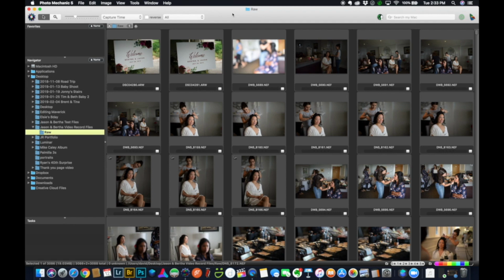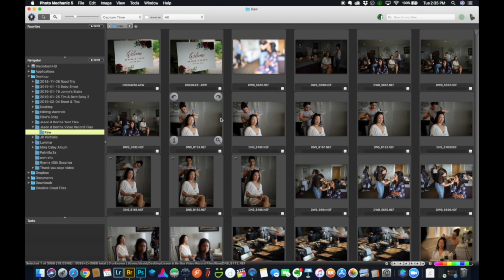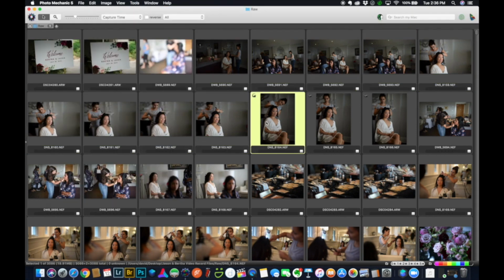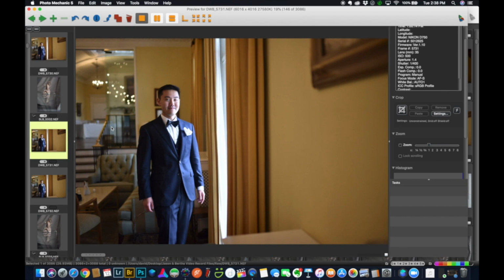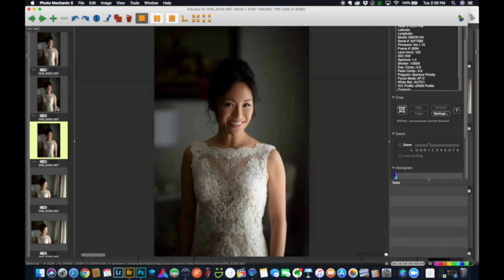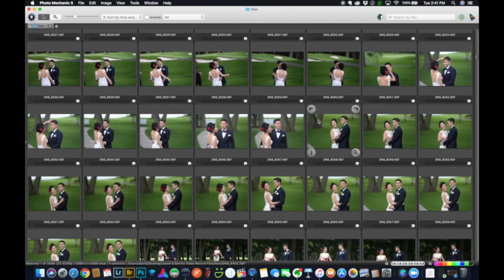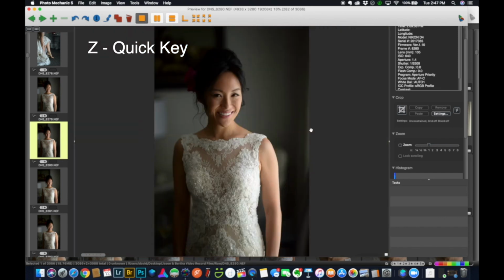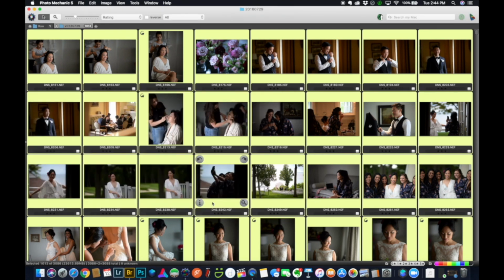03 - 1 - Perfect Lightroom Workflow - How to Sort Photos Quickly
I walk through how I go about culling photos or sorting photos in very little time. I'll show you how I do it, what programs I use and a few tips and tricks on how you can sort photos faster.